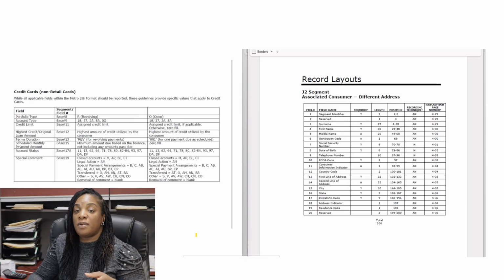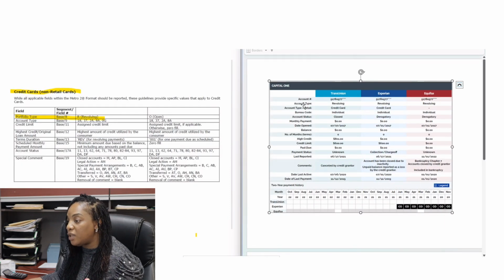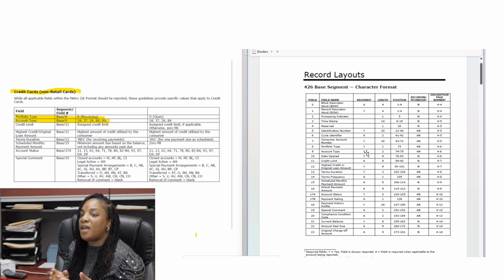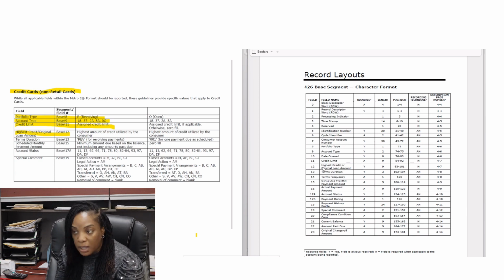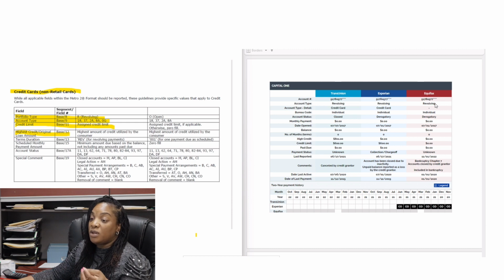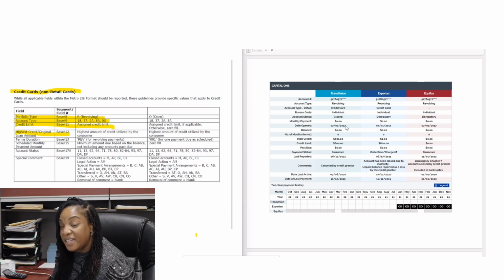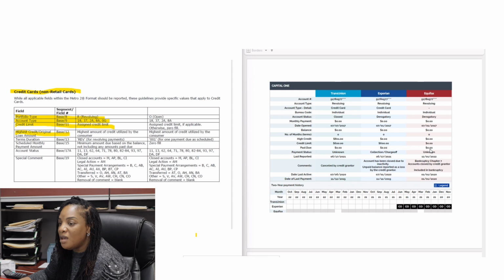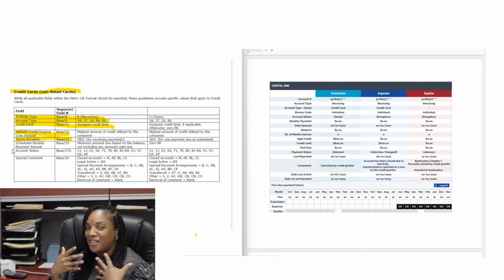How to dispute credit card charge offs using Metro 2.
🏦 GET NAV !!!  Business credit monitoring that reports as a Trade-line to help you build your business credit

📊See what funding your business qualifies for with a NO HARD PULL
take my FREE SUCCESS SCAN💳Get Access to Over 200 Lenders and Over 244 Credit Cards

DIY DISPUTING!

MISC….